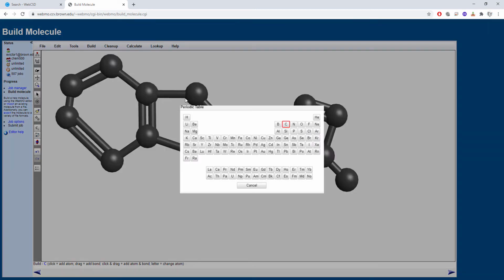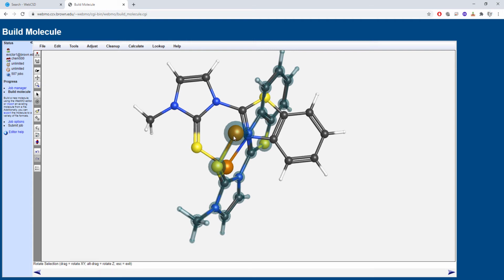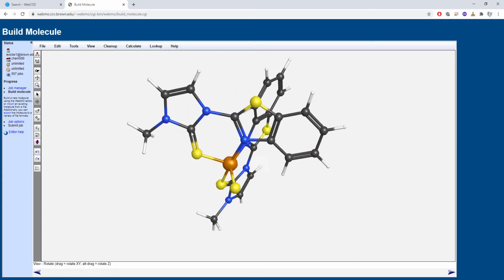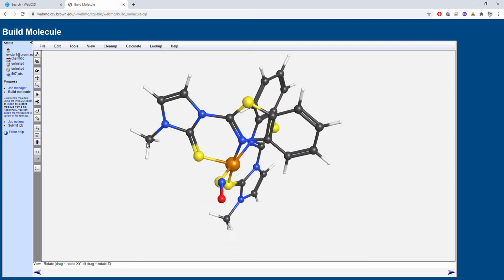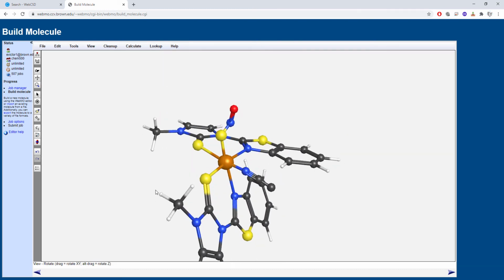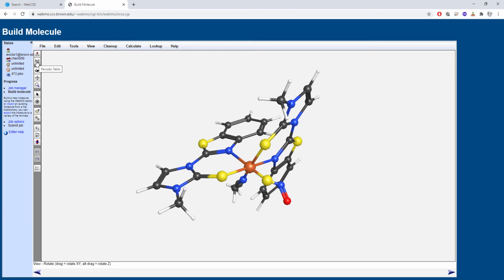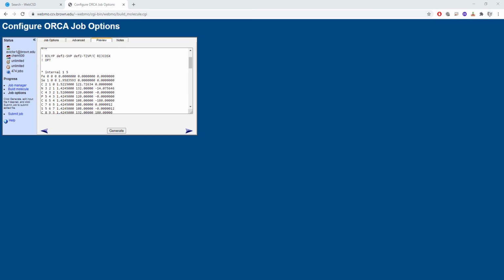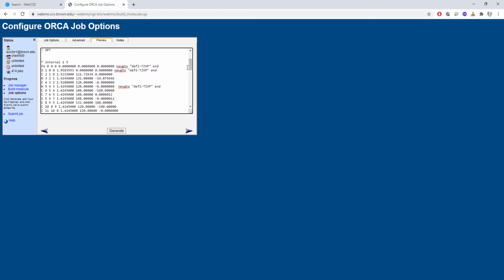Build Transition Metal Complex from scratch in WebMO